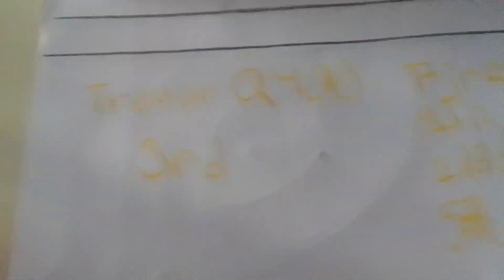new toy daron planes will come in december 3rd to 20th 😱😱😱😱😱